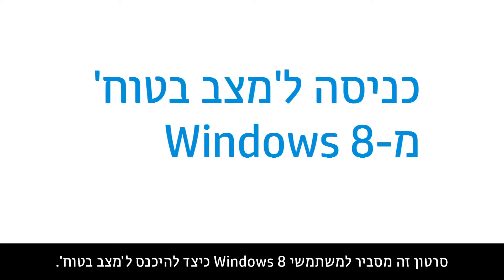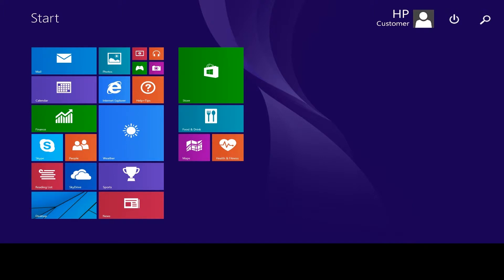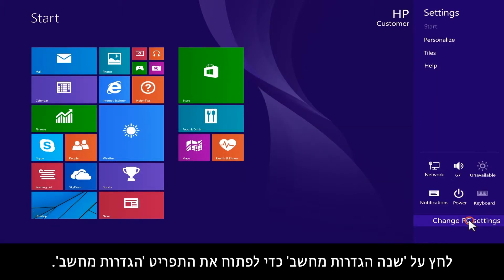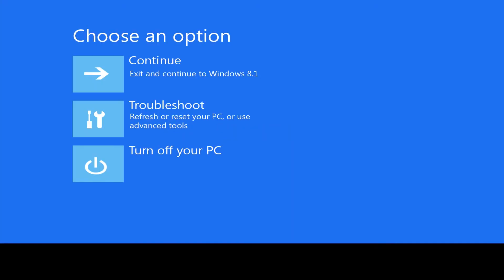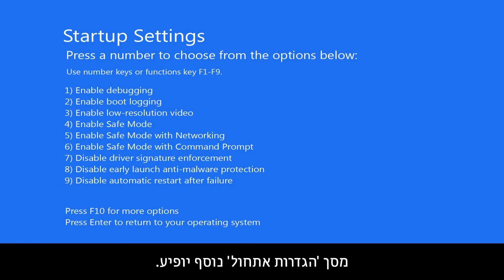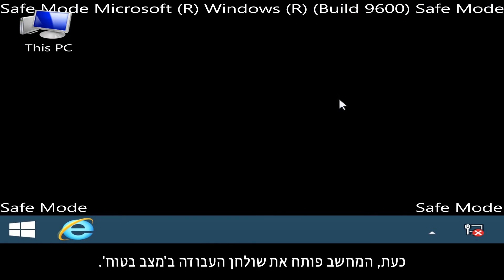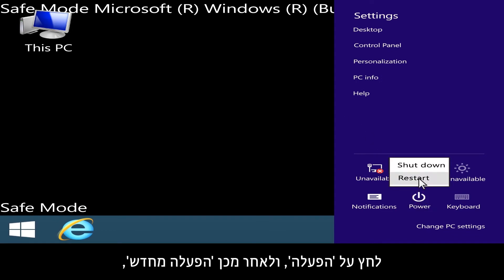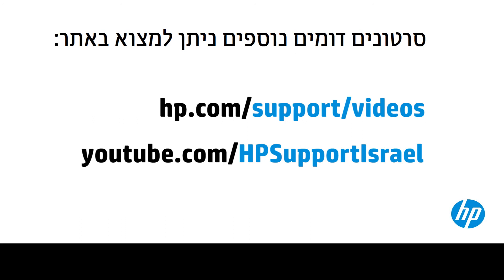כניסה ל'מצב בטוח' מ-Windows 8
למד כיצד להיכנס ל'מצב בטוח' מ-Windows 8‏.

באתר hp.com/support תוכל למצוא אפשרויות תמיכה נוספות עבור המחשב שברשותך.

סרטון זה נוצר על-ידי HP.